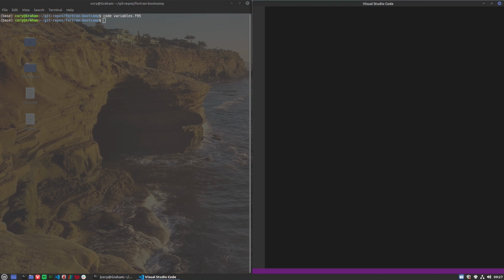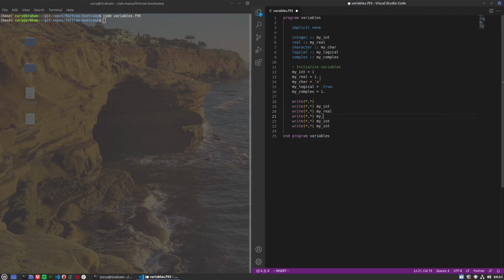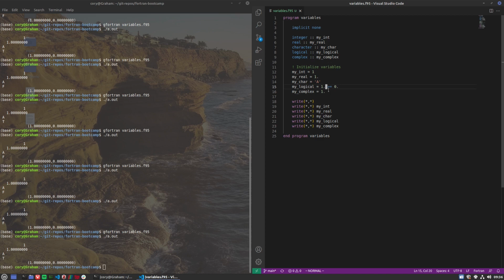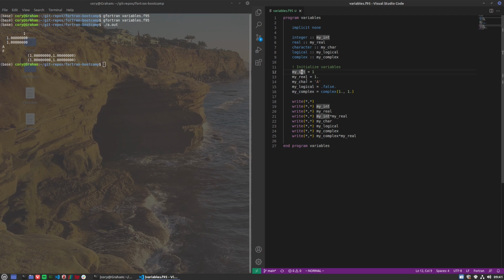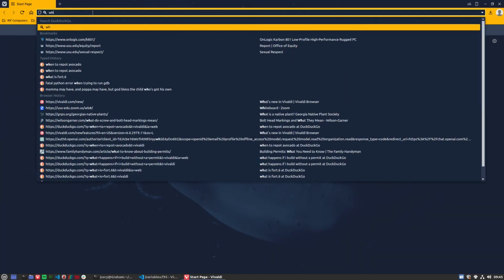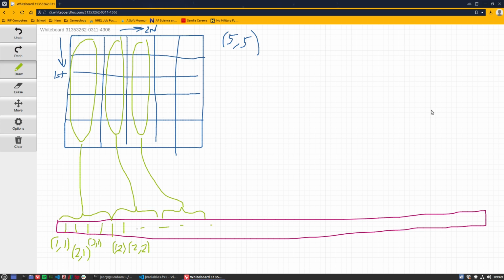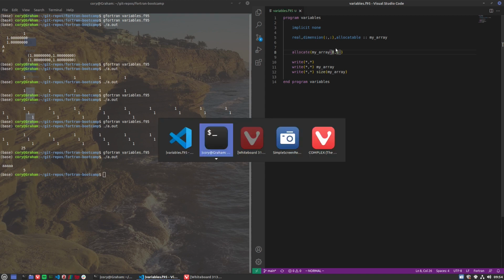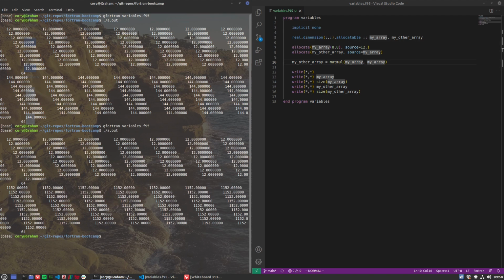Fortran Bootcamp Part 2 - Variable Types